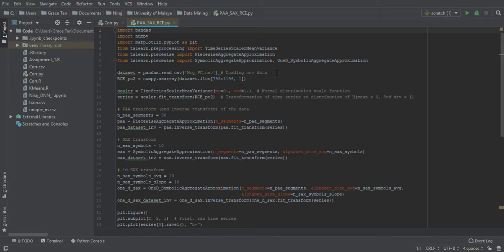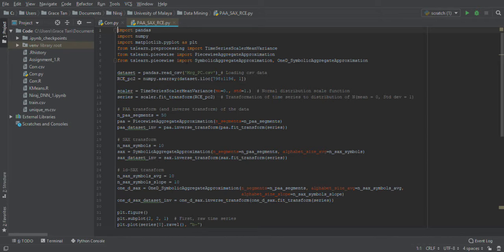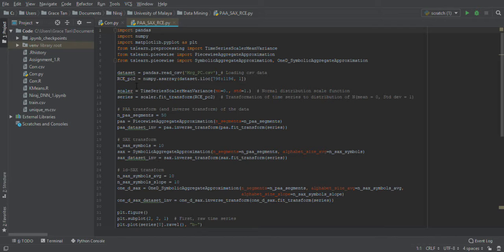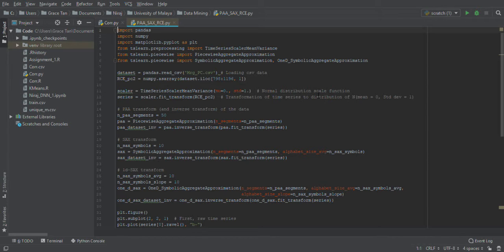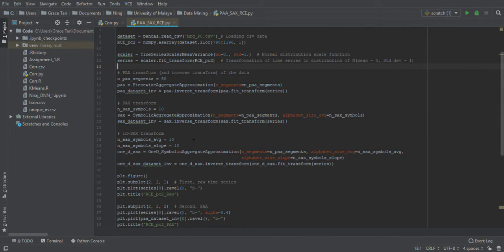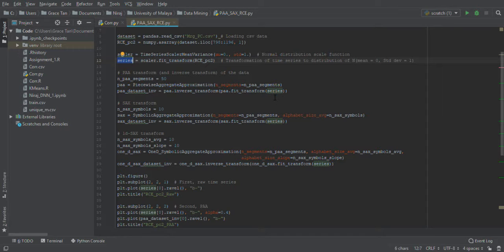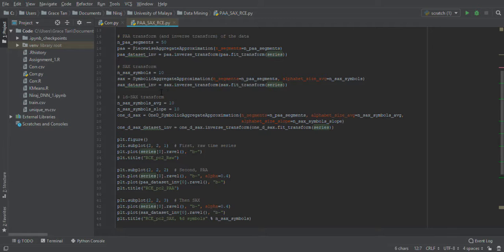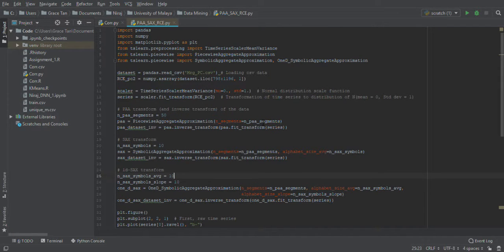Code PAA SAX RCE 7 5 2019 9 08 51 AM